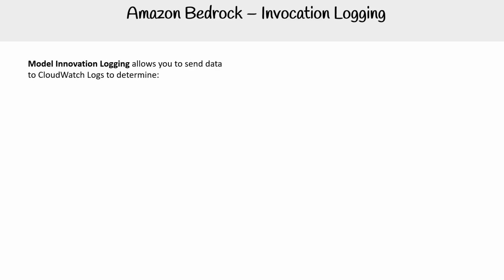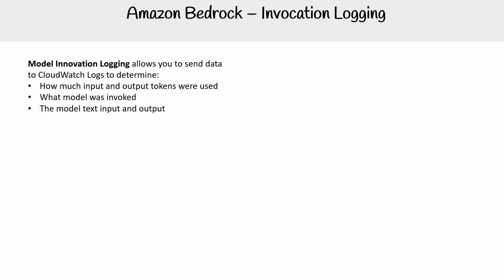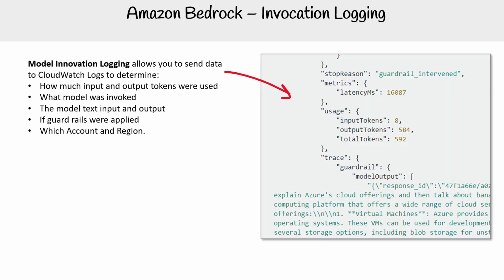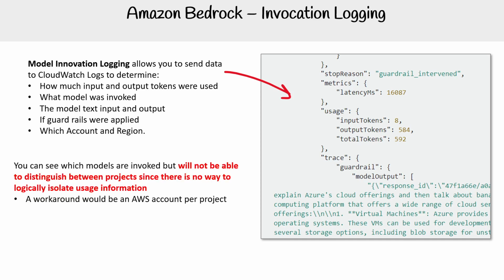Amazon Bedrock Invocation Logging - AWS AI Practitioner AIF-C01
This AWS AI Practitioner AIF-C01 video explains how to use invocation logging in Amazon Bedrock. Learn why logging is important for tracking model performance and troubleshooting issues.

Key Topics:
- What is invocation logging?
- How to set up logging for model invocations
- Benefits of logging for monitoring and debugging AI models